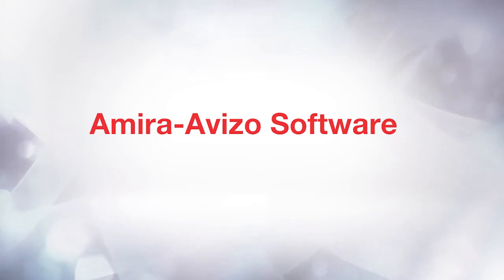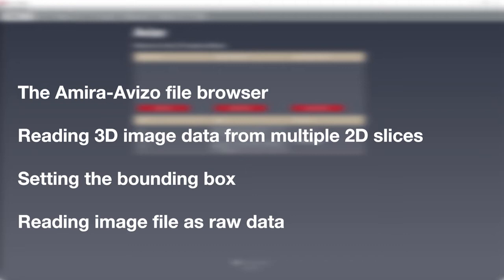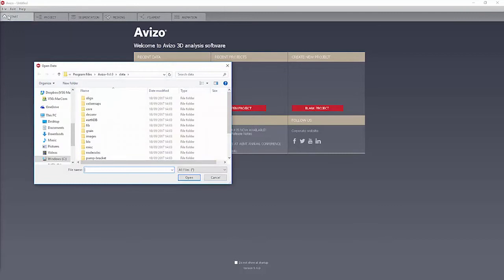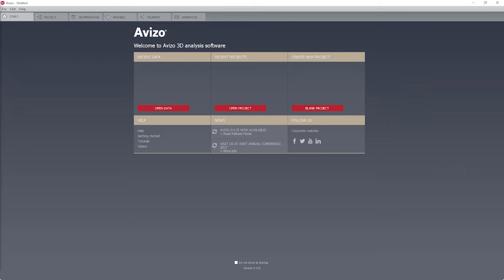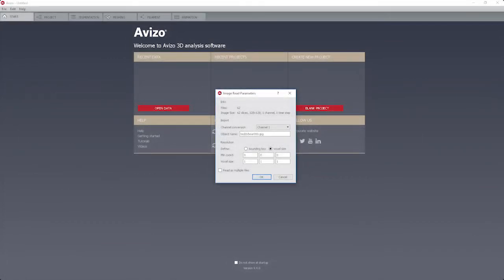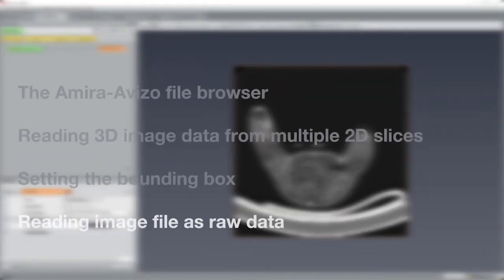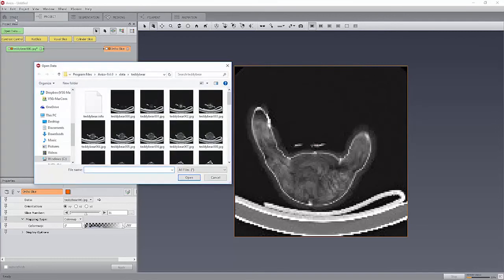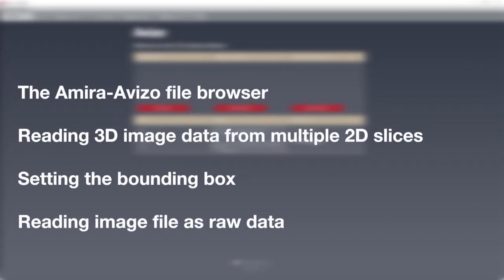Amira-Avizo Software | How to load image data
This Amira-Avizo tutorial covers the following topics:
- The Amira-Avizo file browser 00:52
- Reading 3D image data from multiple 2D slices 02:12
- Setting the bounding box 02:57
- Reading image file as raw data 03:52

This tutorial has been recorded with Avizo 9.4 - Amira 6.4.